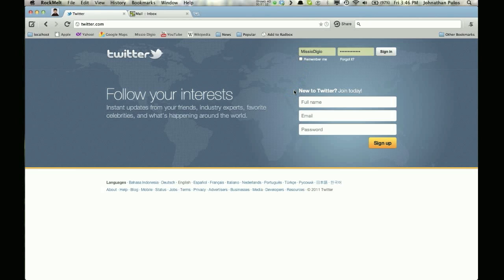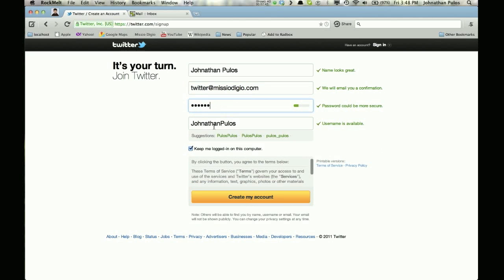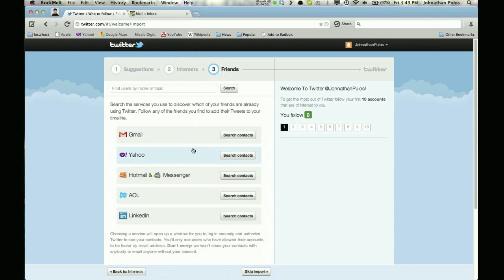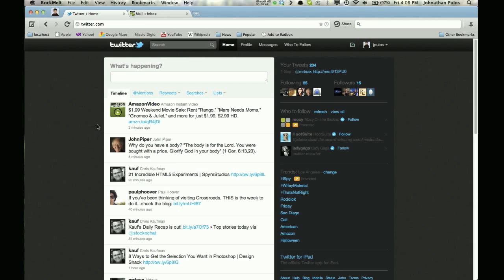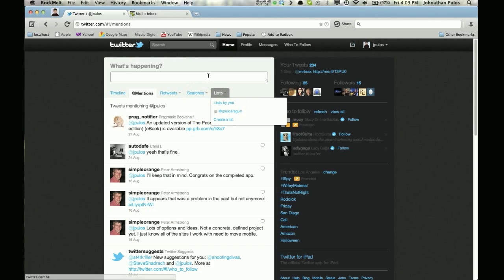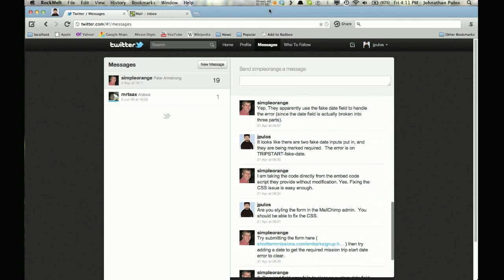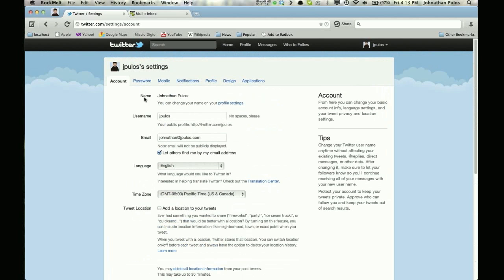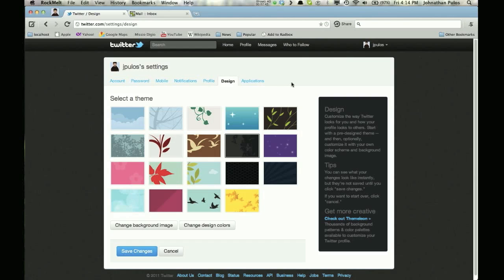Twitter 101: Signing Up Screencast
If you are unfamiliar with Twitter, or would like to learn it better, then this is the series you do not want to miss.  MissioDigio.com presents their Twitter 101 series.  As part of this series, this screencast focuses on how to setup a Twitter account, and gives a quick guided tour once logged in.  So if you want to learn more about Twitter, please today!